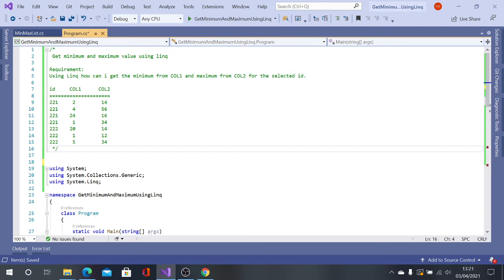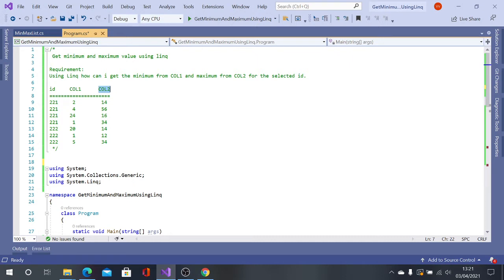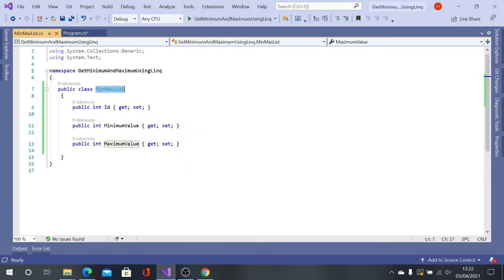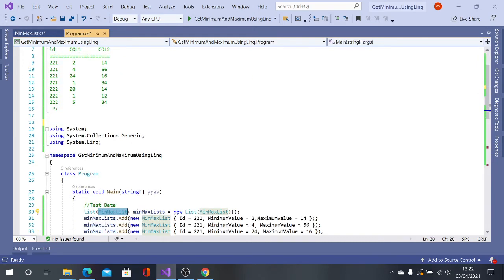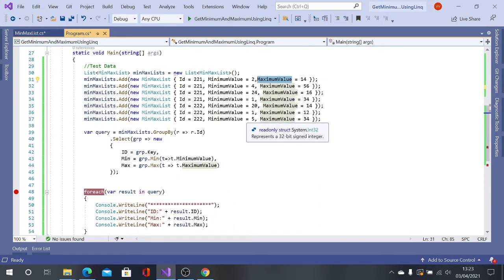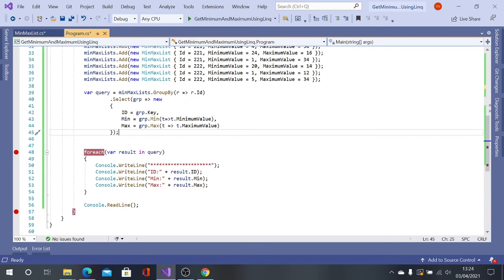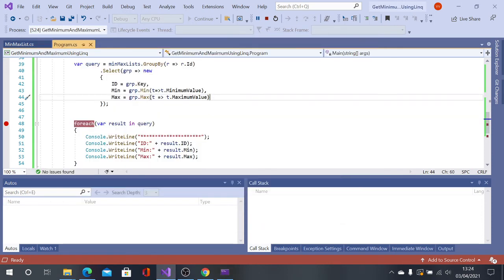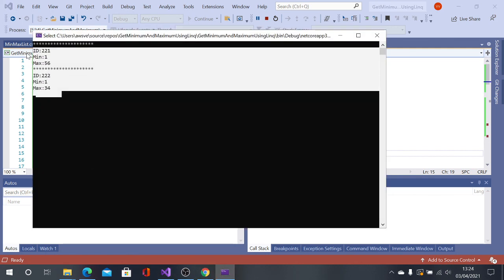Get minimum and maximum value using C# linq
Requirement:
Using Linq how can i get the minimum from COL1 and maximum from COL2 for the selected id.

id     COL1      COL2
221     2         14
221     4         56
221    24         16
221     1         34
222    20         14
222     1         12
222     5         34